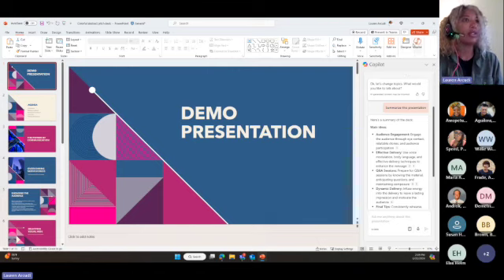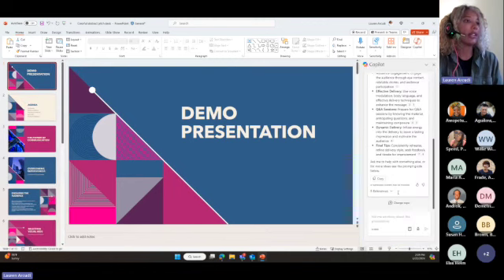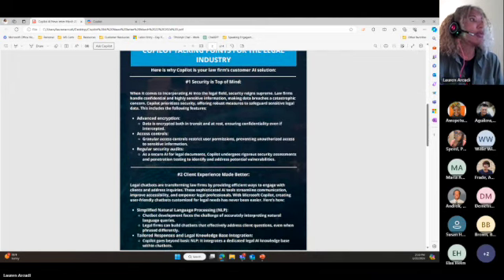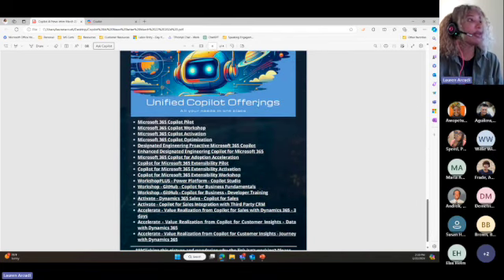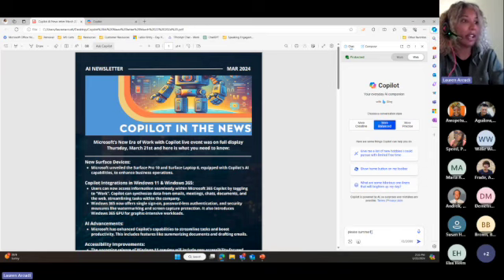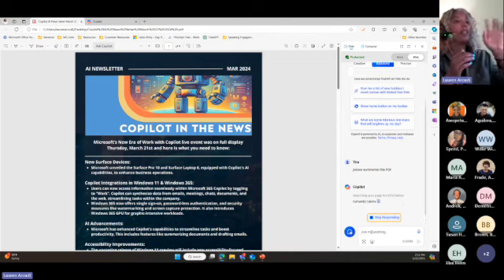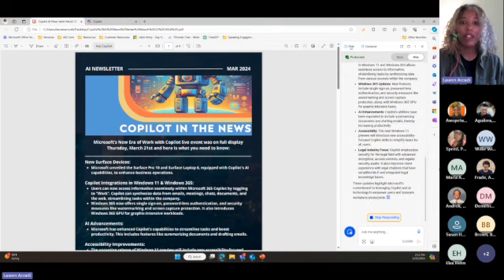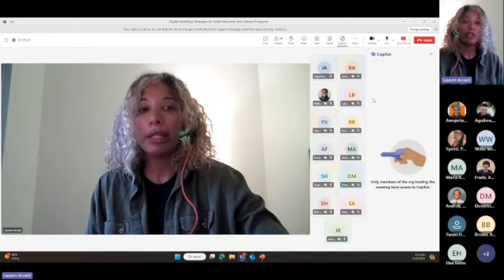Digital Upskilling Strategies for Adult Education and Literacy Programs - Part 7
Co-pilot continued...

Welcome to the full recording of our insightful session on "Digital Upskilling Strategies for Adult Education and Literacy Programs," which took place on Friday, March 22nd. This video is an invaluable resource for educators, program developers, and anyone interested in the integration of technology into adult literacy education.

In this session, we delve into the Microsoft digital upskilling program, highlighting the crucial role of technology in enhancing adult literacy. Our experts, Lauren Arcudi and Willie Williams from Blacks at Microsoft Houston, guide us through various topics including:

- Essential Digital Skills for Adult Literacy: Understanding the basic digital skills necessary for adult learners in today's digital world.

- Microsoft Certifications and Upskilling Opportunities: Exploring certification paths and upskilling opportunities essential for securing tech jobs.

- Upskilling Applications for Tech-Driven Career Opportunities: Practical applications and strategies for leveraging technology in career development.

This training is specially designed for Houston's adult literacy providers, aiming to equip them with the knowledge and tools necessary to integrate digital upskilling into their programs effectively. Whether you're an educator looking to expand your teaching toolkit, a program developer seeking to include digital literacy components, or simply interested in the intersection of technology and education, this session is for you.

Join us in empowering adult learners with the digital skills they need for the modern workplace.
Presenters: Lauren Arcudi and Willie Williams from Blacks at Microsoft Houston